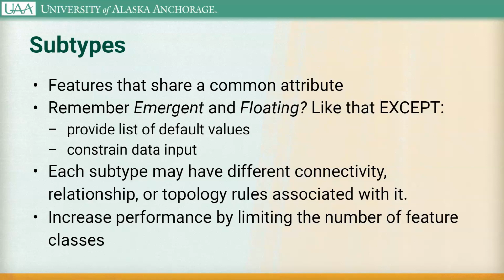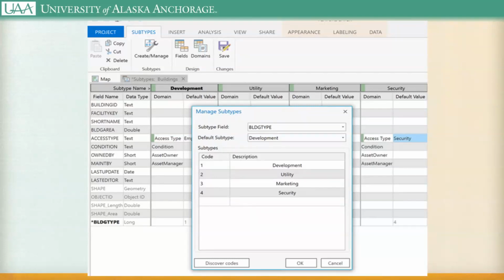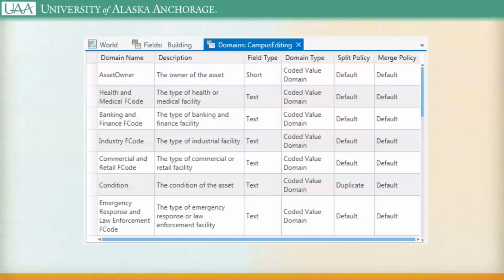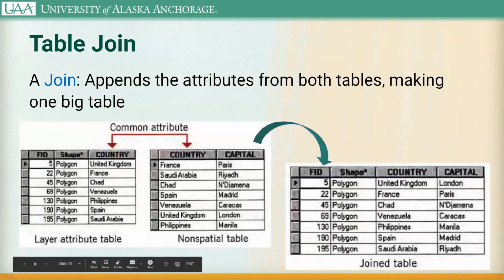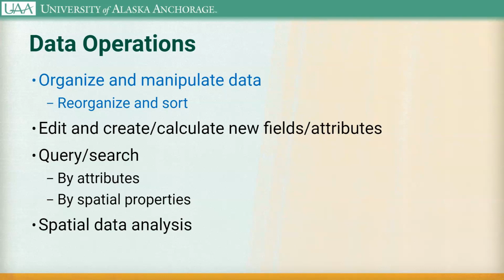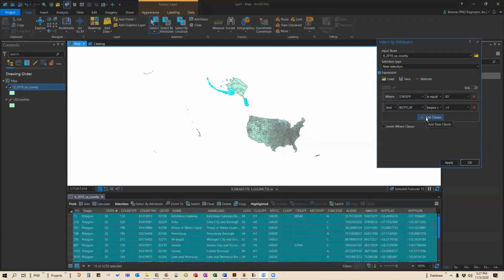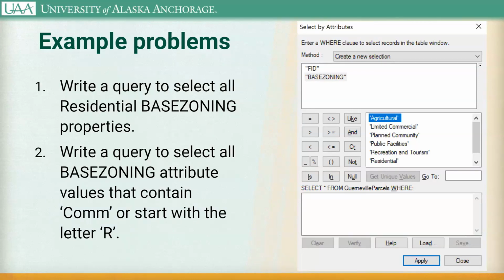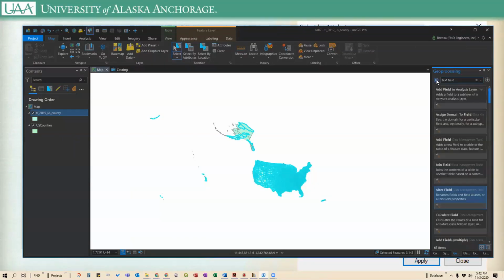DBMS and Querying Data, Second Half